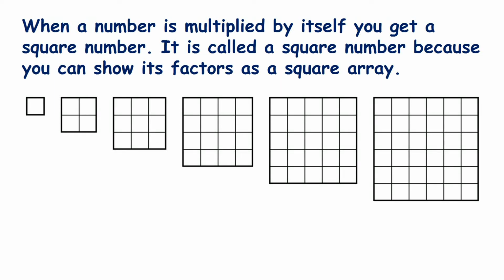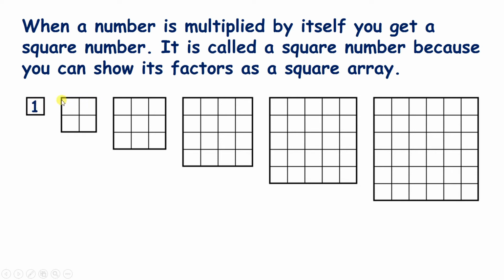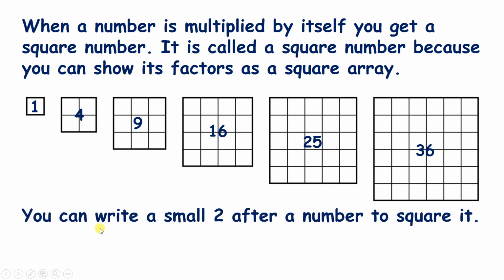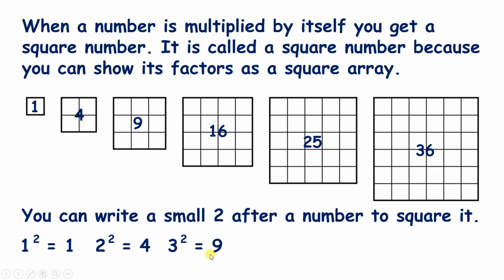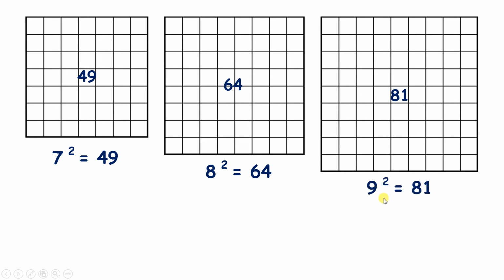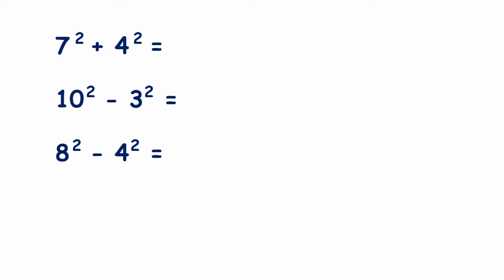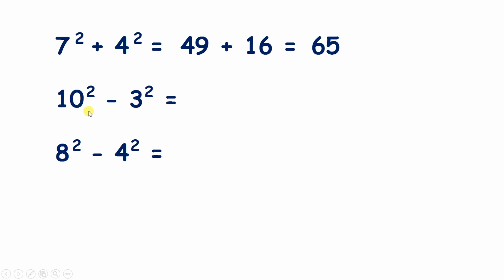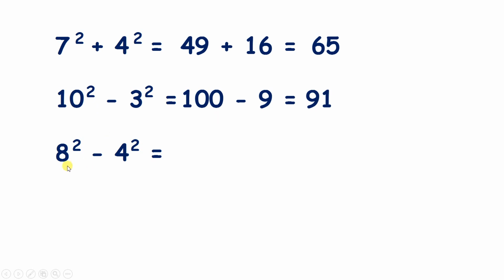Recognise square numbers